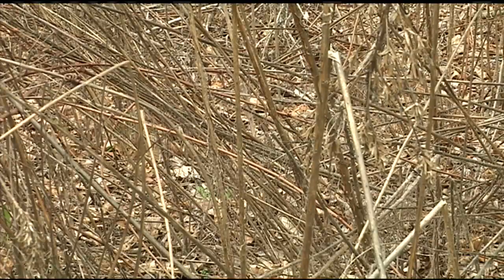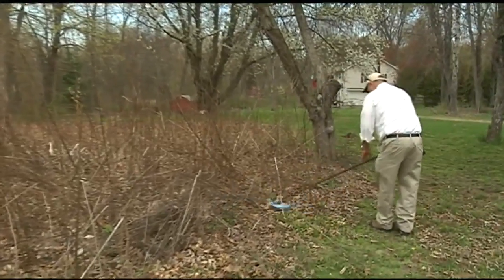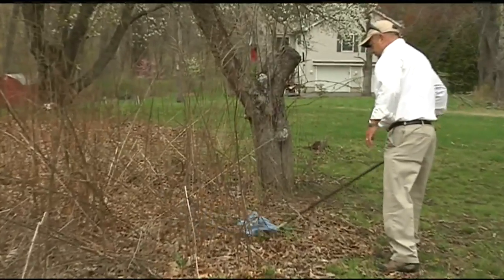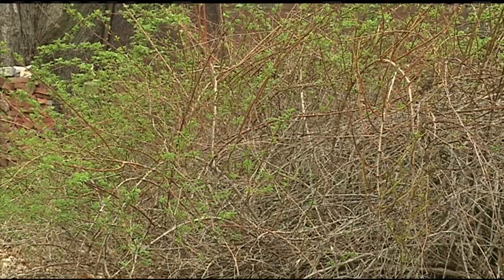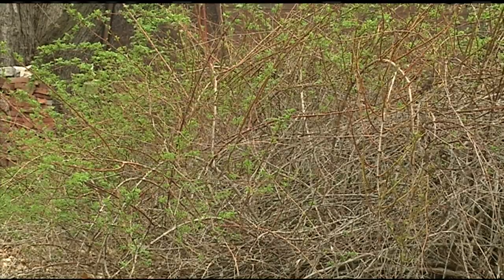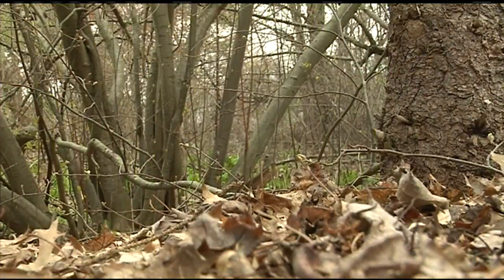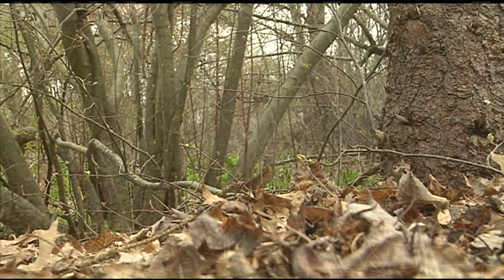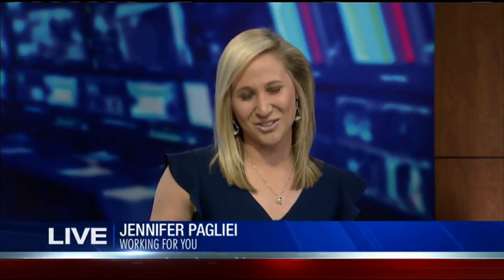Tick-proof your yard!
Ticks are here, and in great numbers this season, but 22News is working for you with ways to protect yourself.